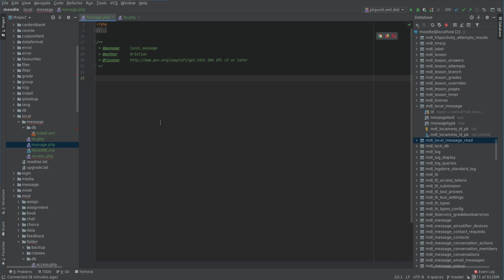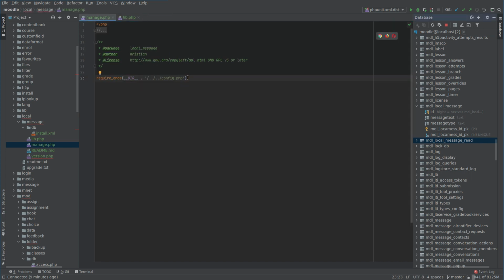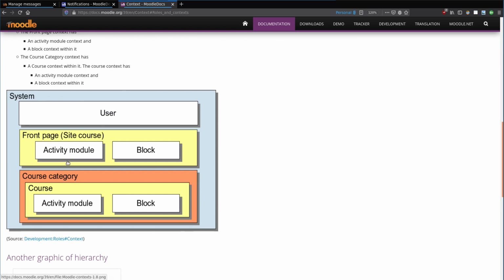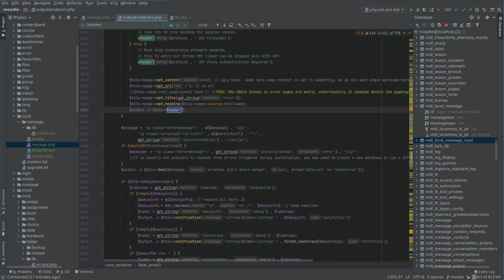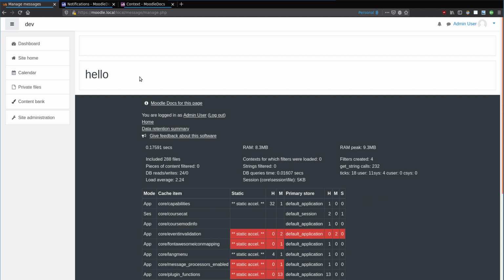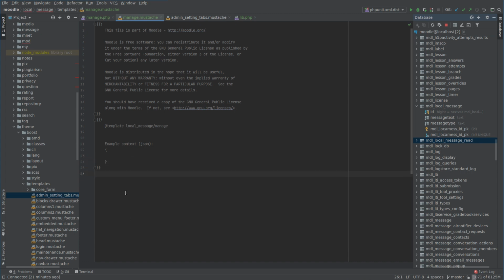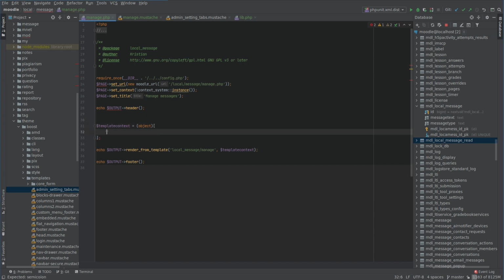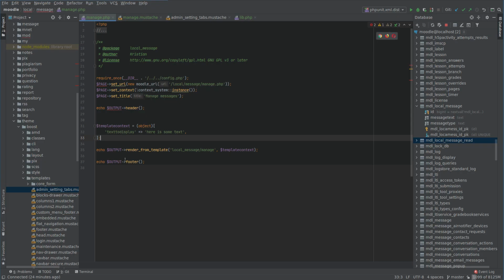Moodle plugin developer tutorial - create new page #3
Here we create a new page and use a mustache template to output dynamic content calculated over in PHP. We send those to the template to display nicely in html.